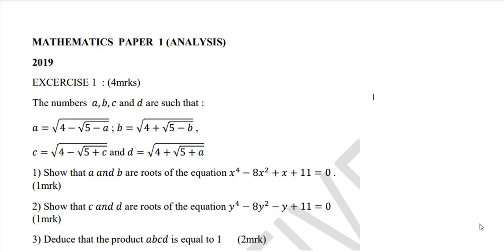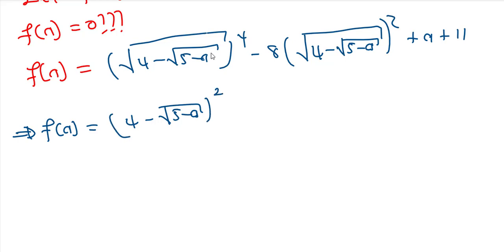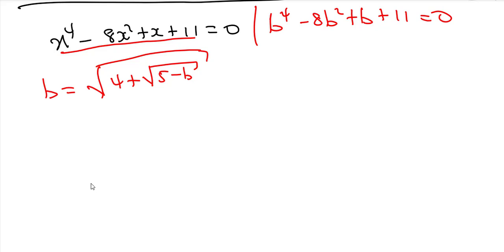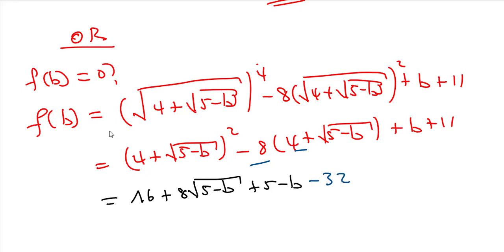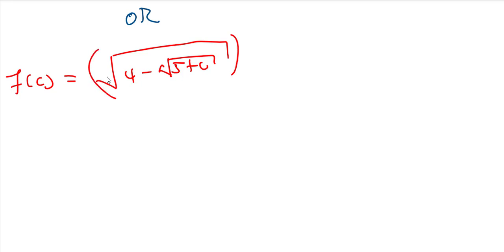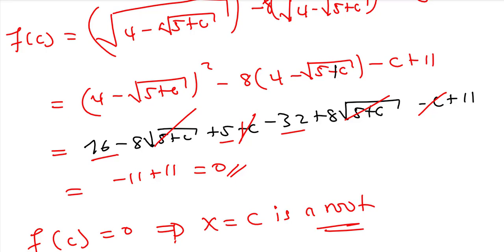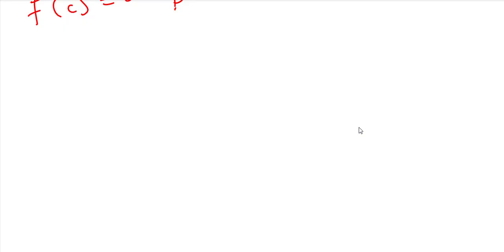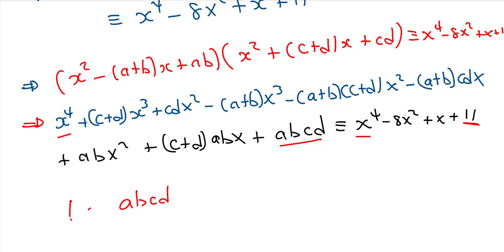ENSPY Mathematics 2019 pap